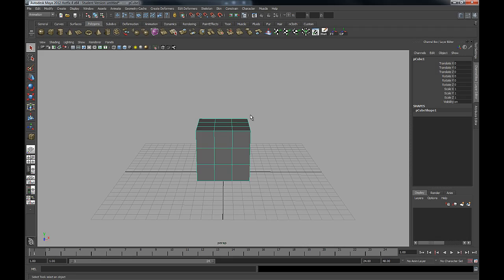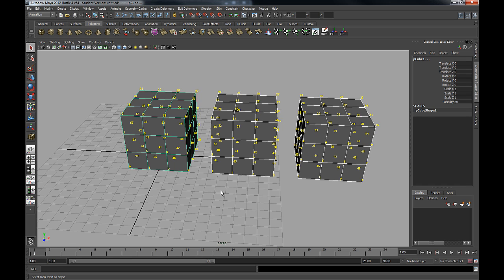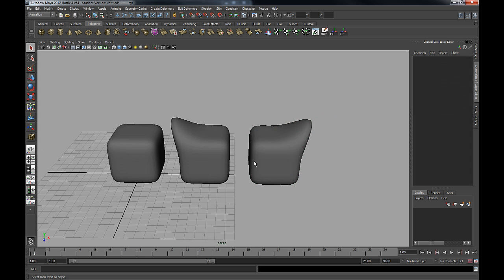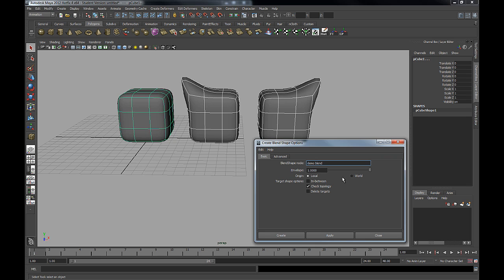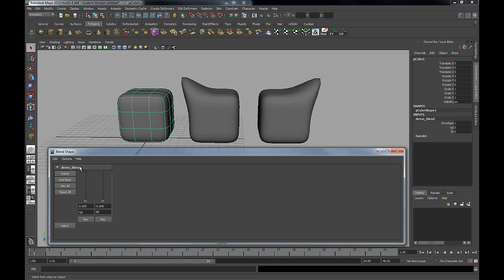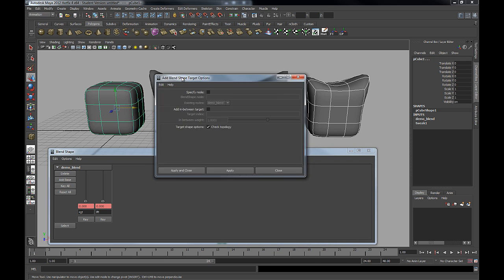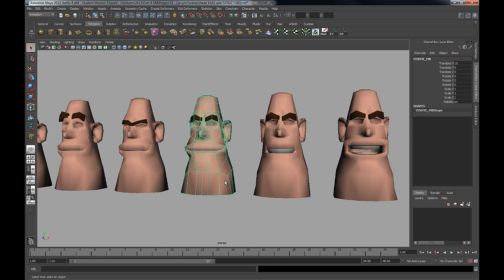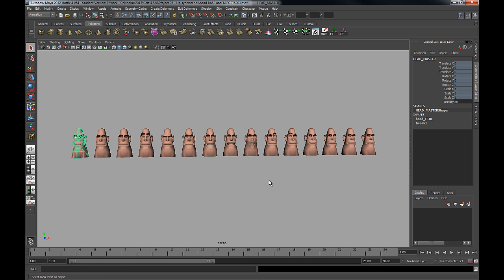Maya Fundamentals - Blend shapes